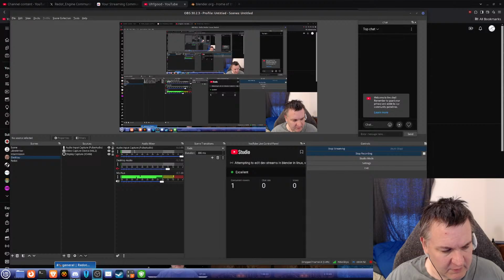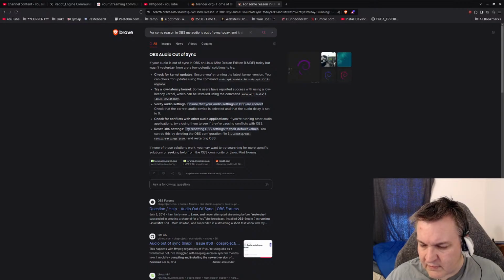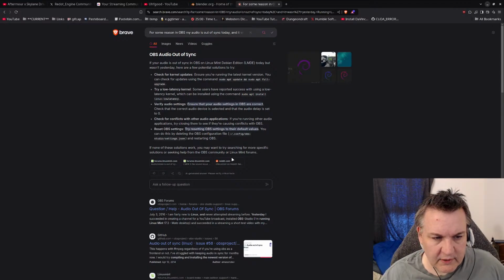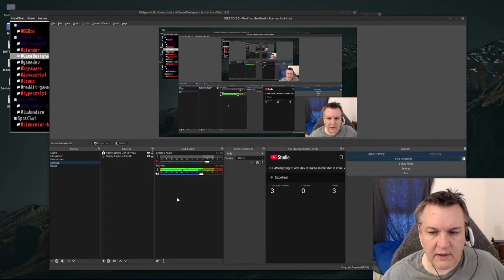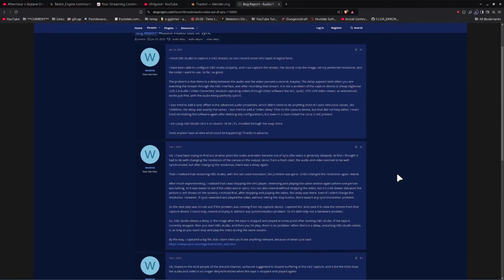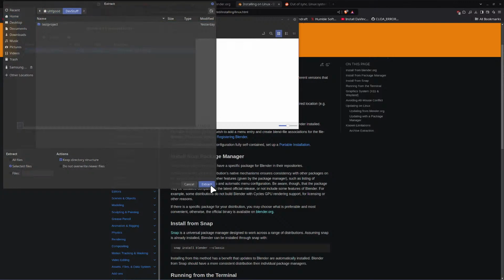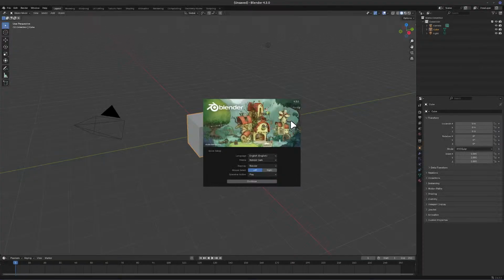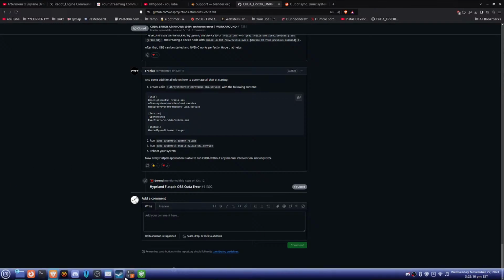Attempting to edit dev streams in blender in linux, video streaming attempt #2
Streaming development of my point-and-click adventure game.